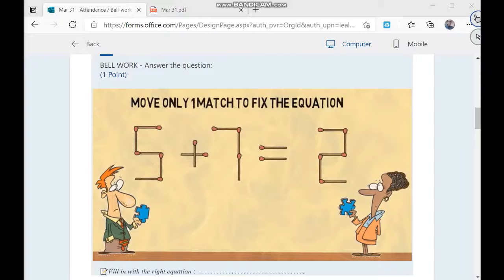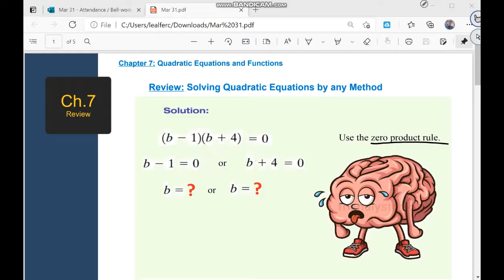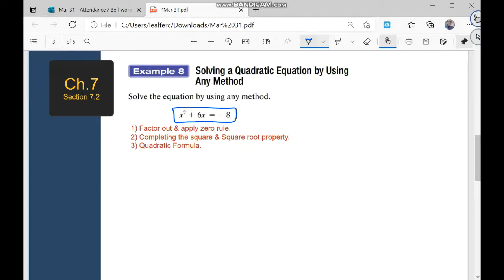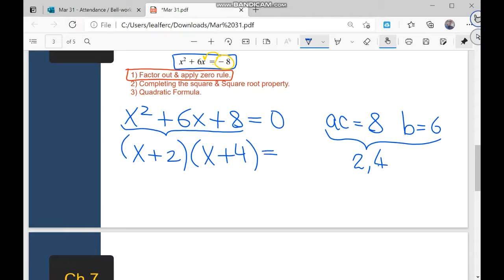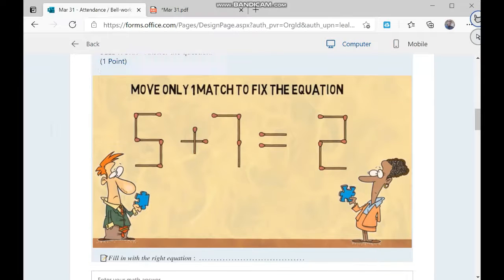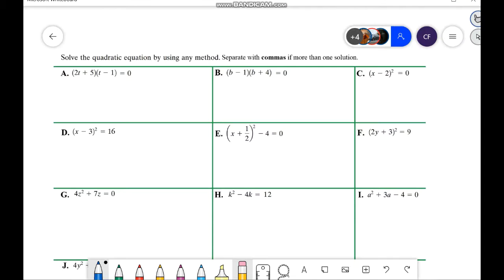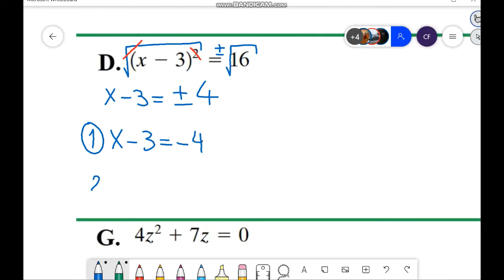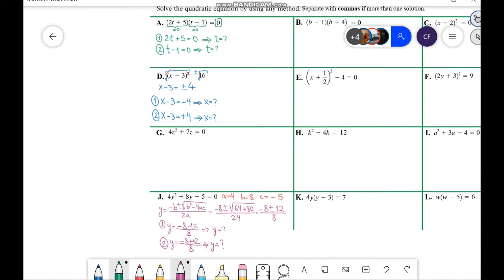Mar 31 MCR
Methods to Solve Quadratic Equations (2).